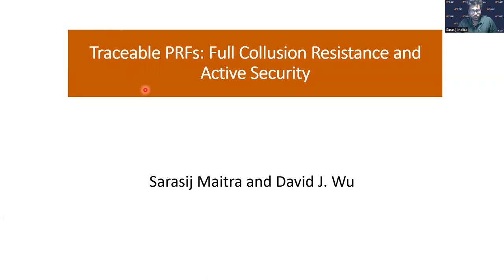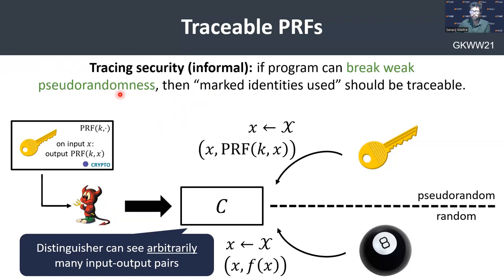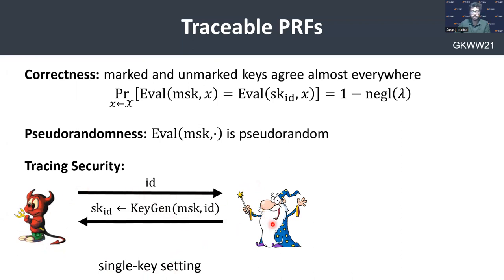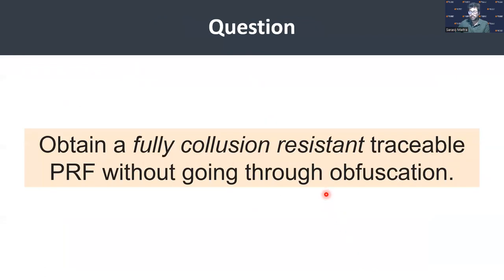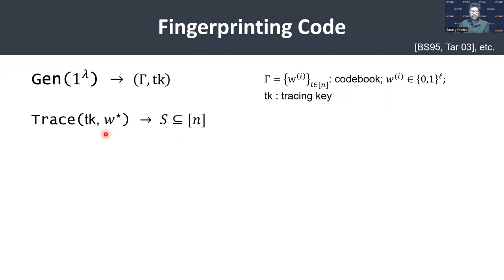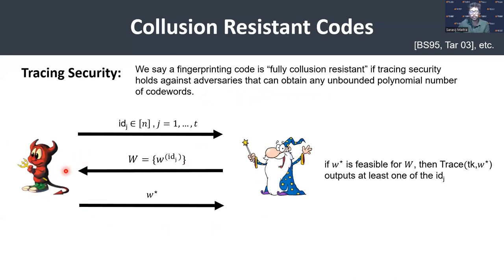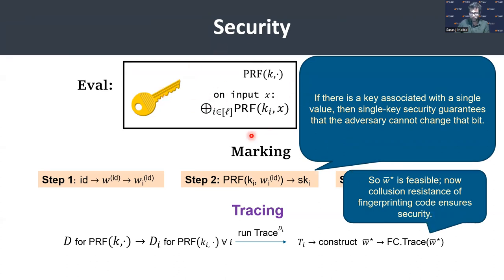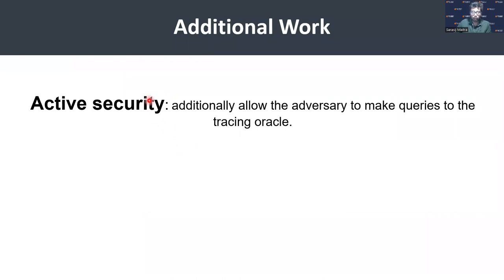Traceable PRFs: Full Collusion Resistance and Active Security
Paper by Sarasij Maitra, David J. Wu presented at PKC 2022